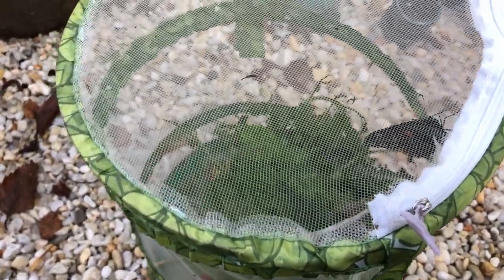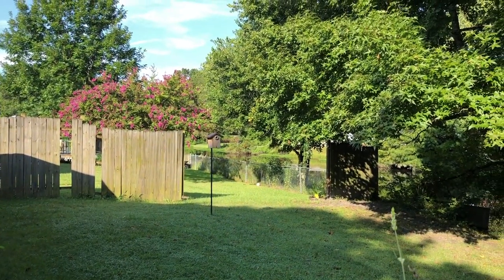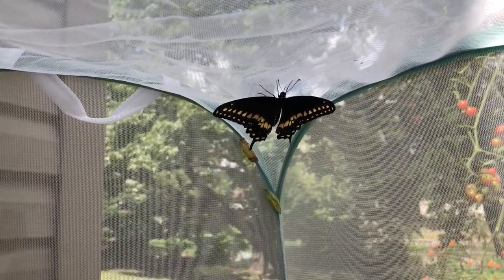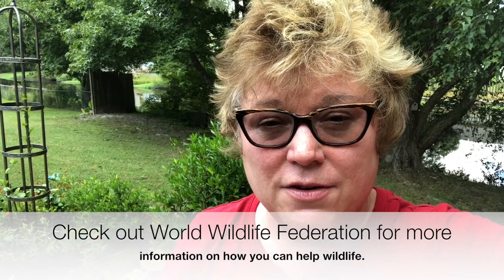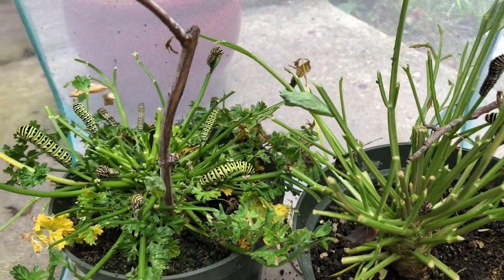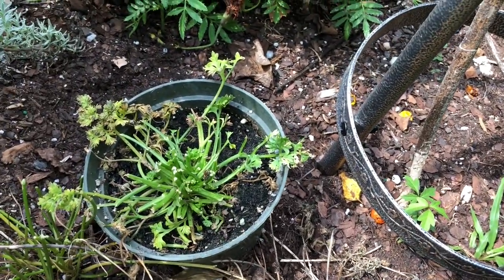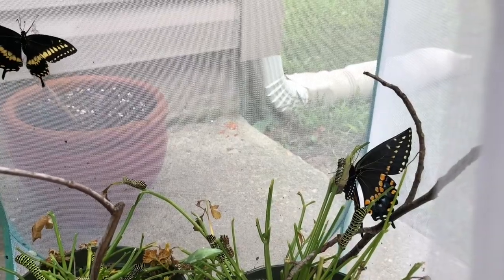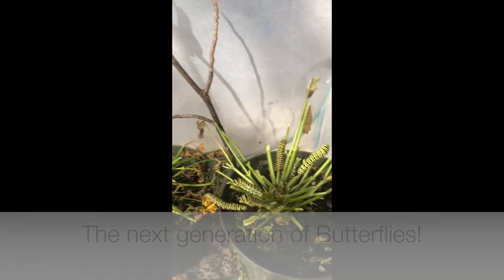Butterfly gardening | How to raise caterpillars to butterflies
Today's  video update is another chapter in butterfly gardening. I'm showing you how to raise caterpillars to butterflies. I live in Southeastern Virginia, and Black Swallowtail Butterflies are very common here. Because they have lost almost all of their natural habitat to development, it's important to grow host plants for their caterpillars.

Butterflies only lay eggs on specific plants. Different butterflies utilize different plants as host plants to lay their eggs. When the eggs hatch, the caterpillars have a ready food source. Black Swallowtail Butterflies like parsley, dill and carrot tops. I generally put parsley plants out for them each year.

This year, I invested in a bigger, better butterfly house and started changing out spent plants for new fresh plants I pick up at the farm stand. When she ran out, I started buying carrots at the grocery store that still have the tops. I cut the tops, put the cut ends in water and place that into the enclosure with the caterpillars.

Caterpillars require pretty consistent care as they will eat their food source pretty quickly. They also poop a LOT so their enclosure needs frequent cleaning. I've started putting layers of paper towels in the bottom, much like a bird cage, to make keeping it clean easier.

It's late in the season at this point, so I expect the chrysalis that I have will probably over winter and not emerge until spring. I have almost 2 dozen of them! When the last caterpillar goes into its chrysalis, I'll cover the enclosure and put it in the shed where it can over winter. Then, new butterflies will emerge in the spring!

It's rewarding to help wildlife as they are under so much pressure. All the caterpillars I raise would be eaten by predators, and I would like to help the population as much as I can. Yes they are a healthy meal for somebody else, but I can't stand the thought of none of these caterpillars making it through to being butterflies.

My neighbor tonight told me she noticed a lot more butterflies this year, and wondered if it was because I have been helping them along. I have release pretty close to 2 dozen this year alone, so I would like to think that it helps the population.

I'm in the Master Gardener program for my city, Virginia Beach. I enjoyed the Urban Wildlife Management module in my training and have decided it's going to be an area of concentration for me. Wildlife is under tremendous pressure, so it's extremely rewarding to help nature along just a little bit. She could use our help right now.

All butterflies have specific plants that they need in order to lay their eggs as well as specific plants to enjoy nectar once they are butterflies. If you don't have the correct plants, you won't get the caterpillars. And if you don't put out good nectar sources, you won't attract the adult butterflies.

The first step is find out what butterflies are native and most prevalent in your area. Then find out what the caterpillars need to live so the butterflies will lay their eggs there. And be sure to have nectar sources for the adult insects.

Here's more information on food sources for Black Swallowtail Butterflies and why we need to plant the right things for them

This is very thorough explanation of what Black Swallowtail Caterpillars need and why it's important for us to plant specifically for them

Hi, I'm Patty and my channel is  devoted to knitting, yarn crafts, cooking and gardening. I love to share tutorials for knitting stitches and embellishments as well as my knitting podcast series with bunches of knitting and personal information about living a handmade lifestyle. If you enjoy knitting, crafts, gardening and cooking, this is your channel!

I feature a Knitting Podcast and short form videos like Unboxings, Yarn Hauls, and Knitting Tutorials including how to knit videos and free knitting patterns and projects. I also share information on making simple recipes and how to get started with plants and gardening. It's fun over here, and I hope you will join in!